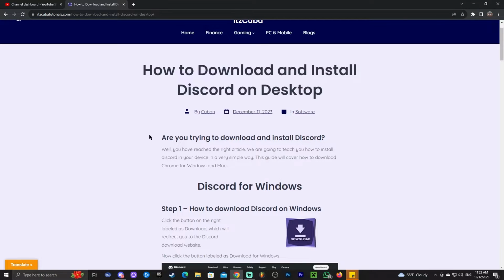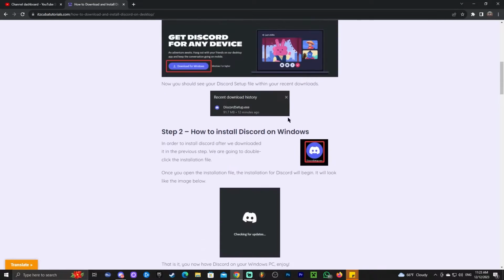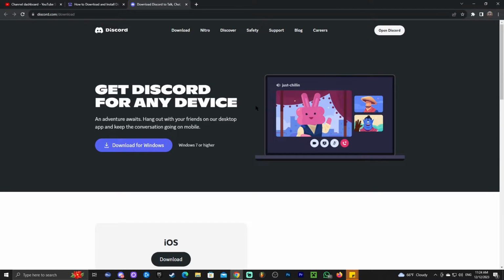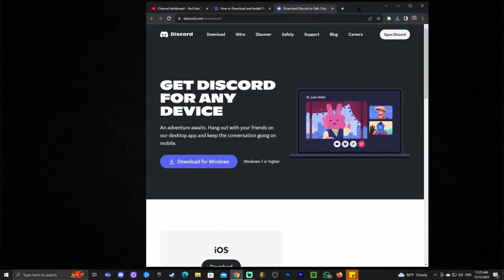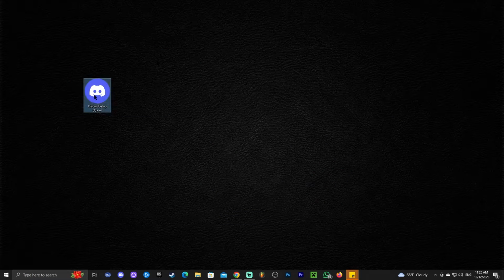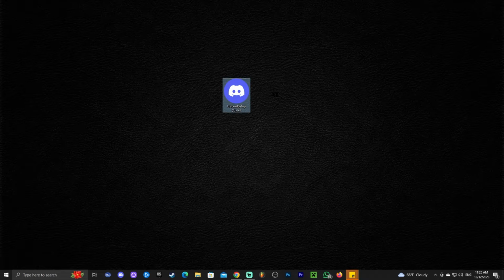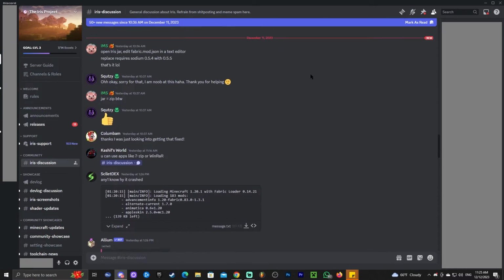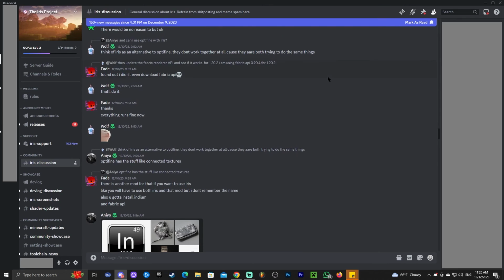How to Download and Install Discord on PC / Desktop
Learn how to download & install Discord for Windows or MAC. This simple step by step on how to add Discord for Windows or MAC guide will help you install Discord for Windows or MAC and get Discord installed and working for Windows or MAC.